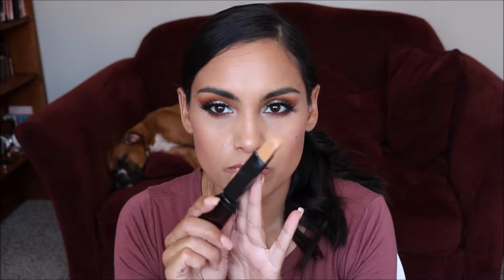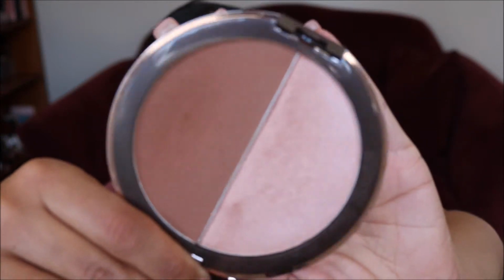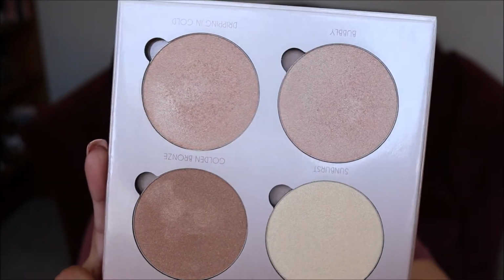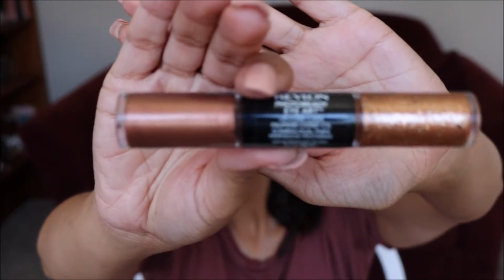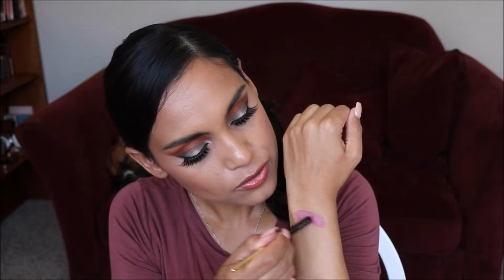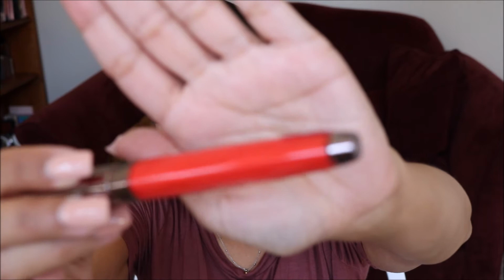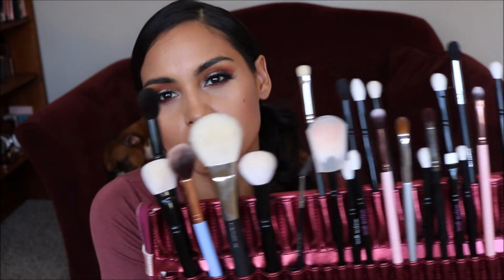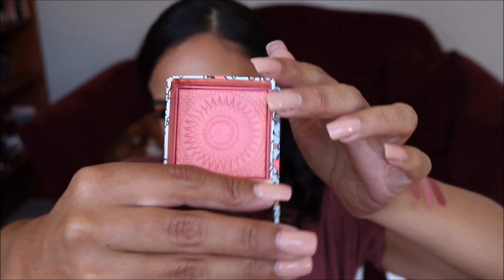weekly makeup basket 5-28-18